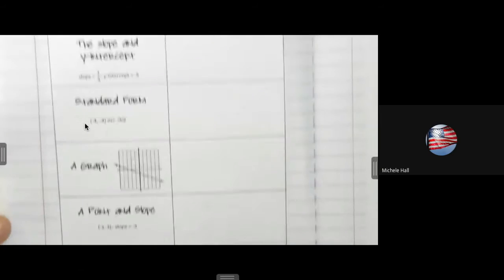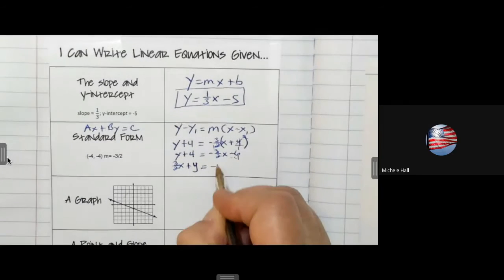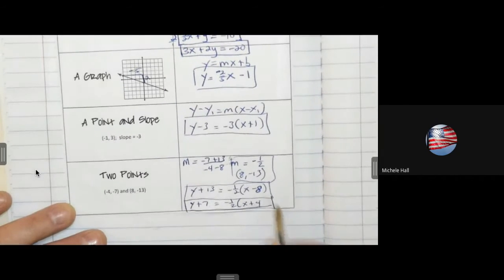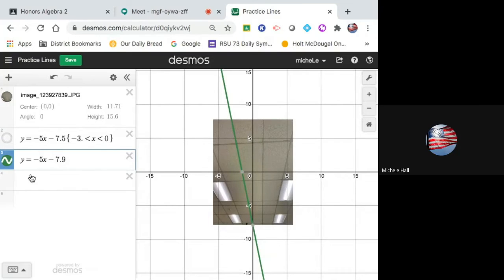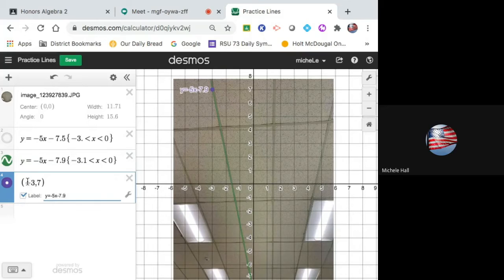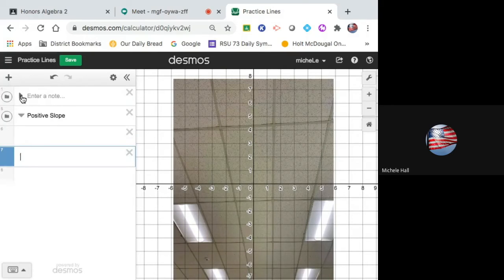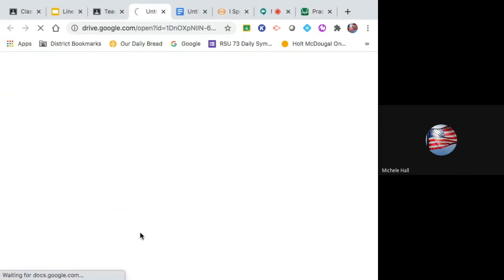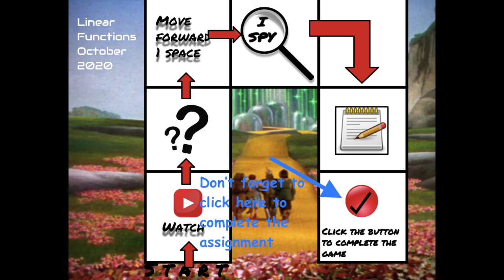Desmos Linear Function Part 2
Finish writing equations of lines. This is also part 2 of the Desmos I SPY Lines project.